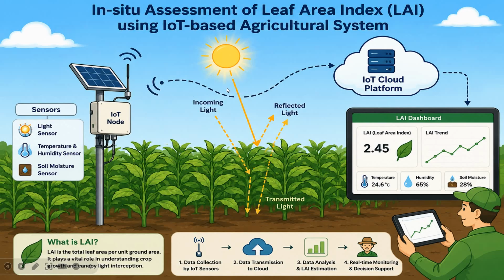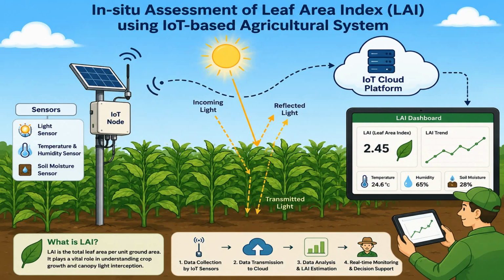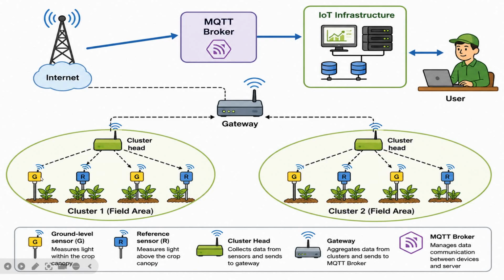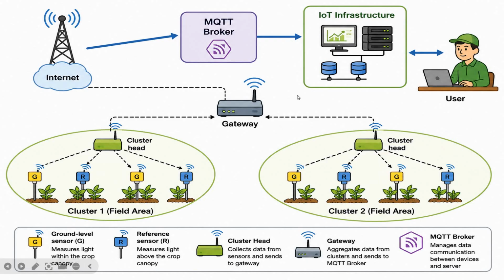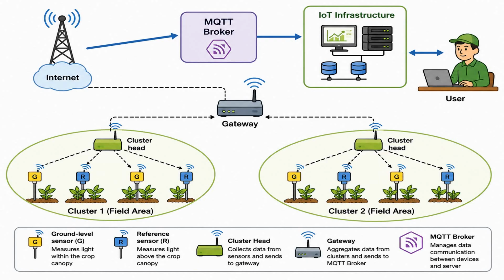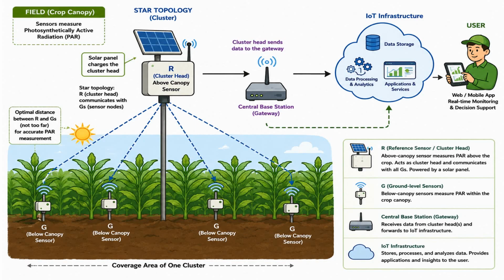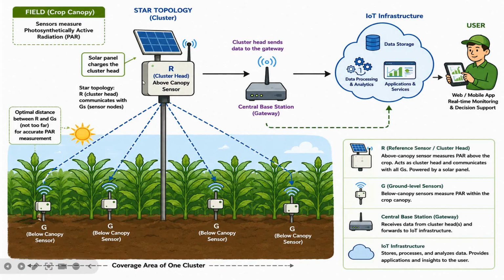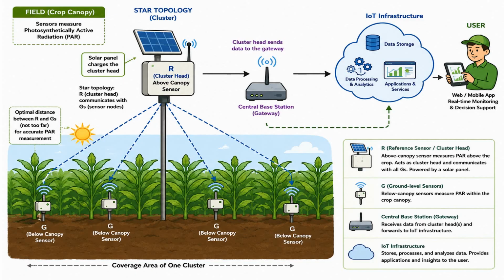In-Situ Assessment of Leaf Area Index using IoT-Based Agricultural System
In this case study, we focus on an IoT-based agricultural system developed by Bauer et al. [1]. The authors focus on the in-situ assessment of the leaf area index (LAI), which is considered as an essential parameter for the growth of most crops. LAI is a dimensionless quantity which indicates the total leaf area per unit ground area. For determining the canopy (the portion of the plant, which is above the ground) light, LAI plays an essential role.

Architecture
The authors integrated the hardware and software components of their implementation in order to develop the IoT-based agricultural system for LAI assessment. One of the important components in this system is the wireless sensor network (WSN), which is used as the LAI assessment unit.
 The authors used two types of sensors:
(i)ground-level sensor (G) and
(ii)(ii) reference sensor (R).